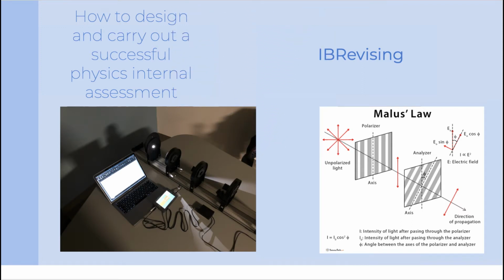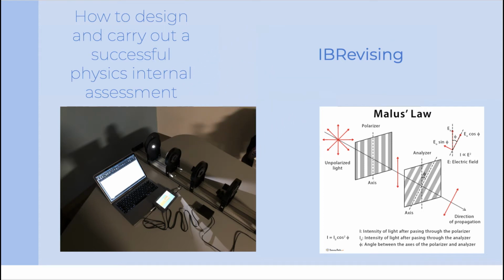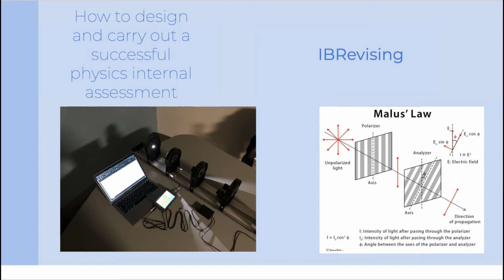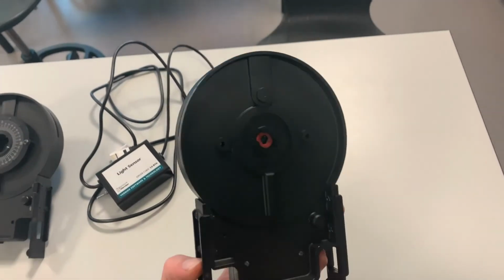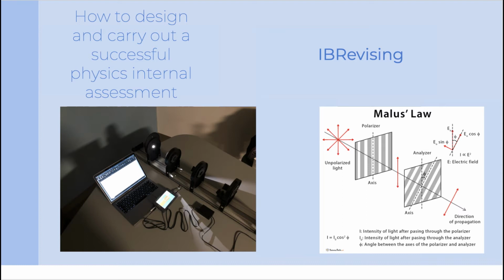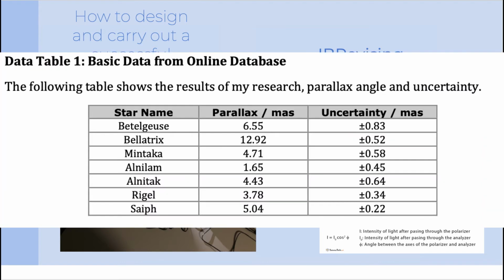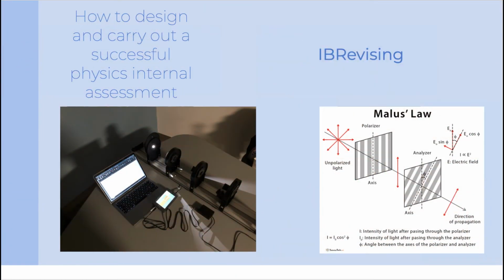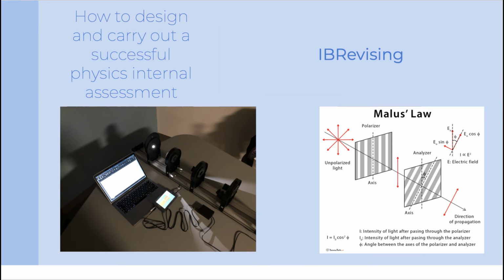6 subscribers special!!! How To Carry out a successful Physics Internal Assessment Investigation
Hello! We sincerely hope you learned something from this video. If you have any problems or need homework help regarding physics, please contact us at , where we will monitor our inbox regularly in order to help you get through the IB syllabus. We can even help with Higher Level Questions!

The example tables that were shown in the video were taken from the IB exemplar "Investigation 1" which received full marks.